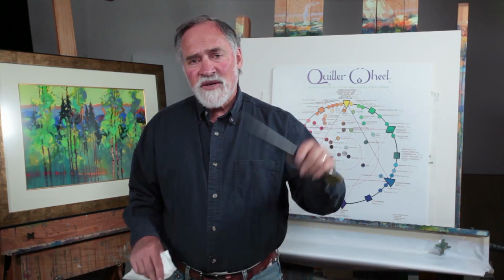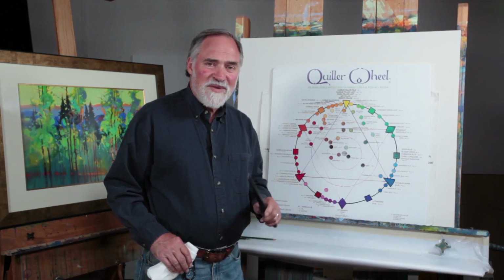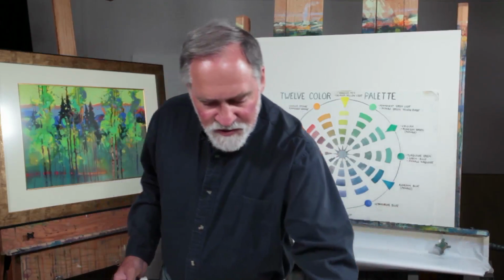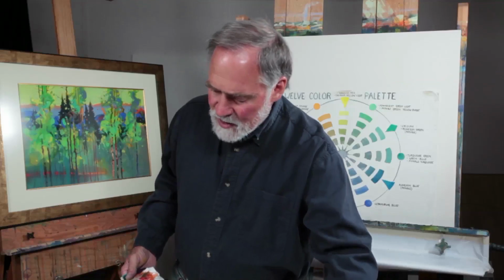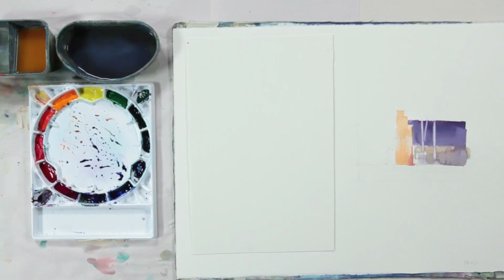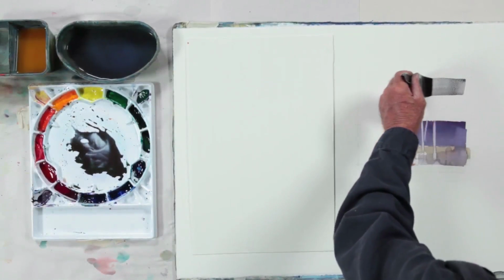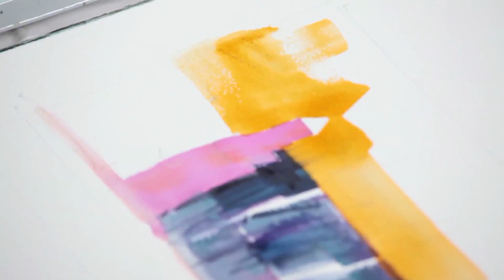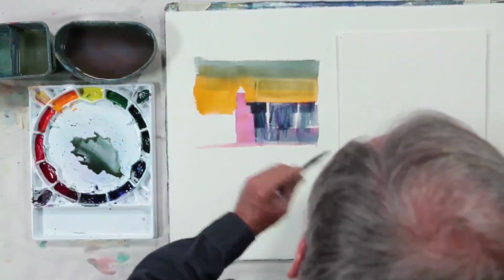Preview | Color Foundation 6 with Stephen Quiller: Triad Color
and Stephen Quiller for the sixth installment of his Color Foundations workshop. explore the beauty of triad color schemes. Preview the video now to learn what triads are, and how to get a neutral color from a triad color scheme.  Plus, you'll see how emphasizing different colors and values of the triad creates very different moods by seeing two paintings of the same subject back-to-back.

to watch the full-length video for two demonstrations of the same scene done in a triadic color scheme. You'll see that changing the emphasis on which color is dominant dramatically changes the mood and tone!